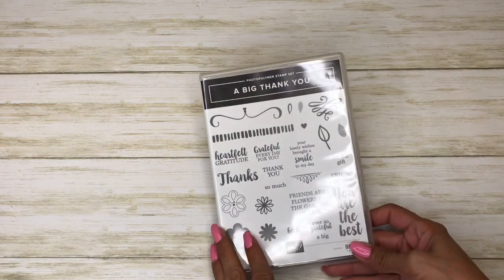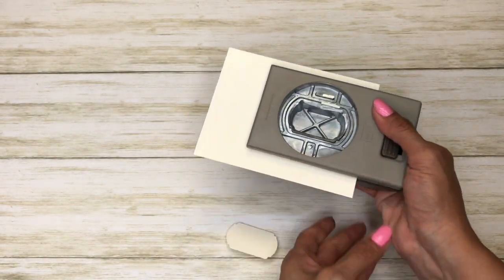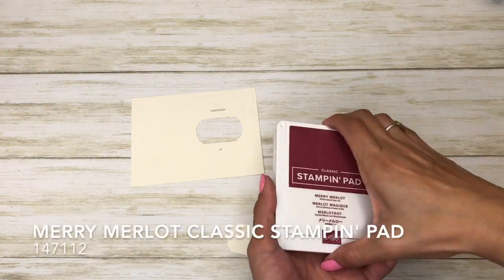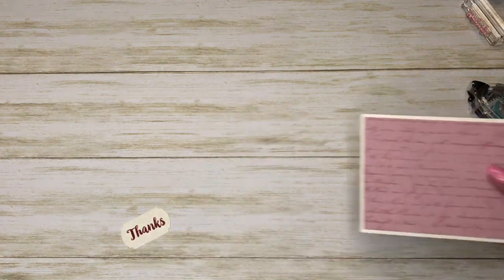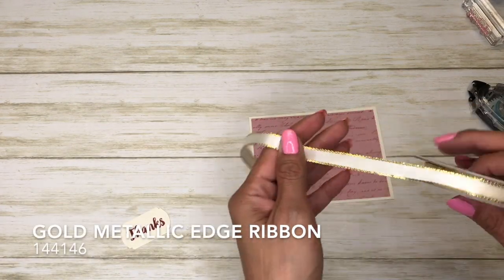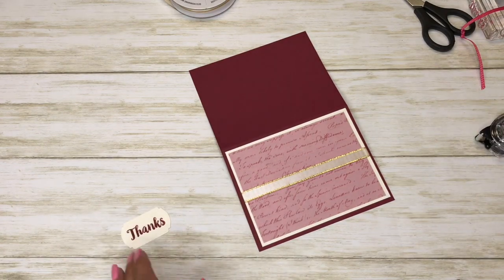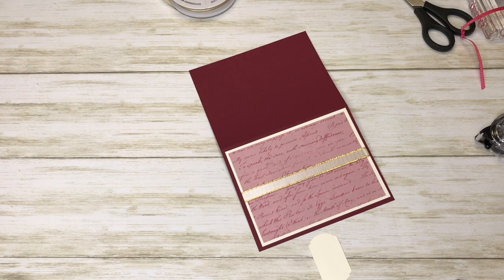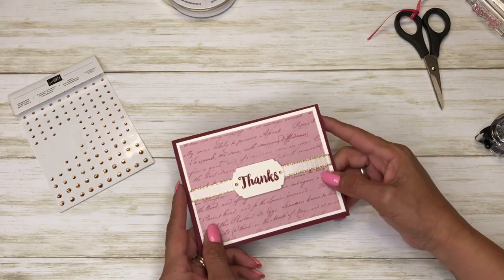Stampin' Up! A Big Thank You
How to make a Thank You card using Stampin' Up! A Big Thank You